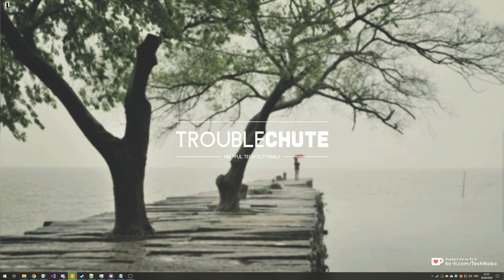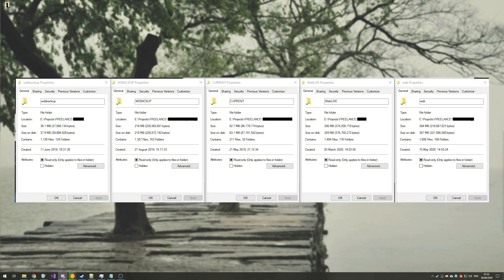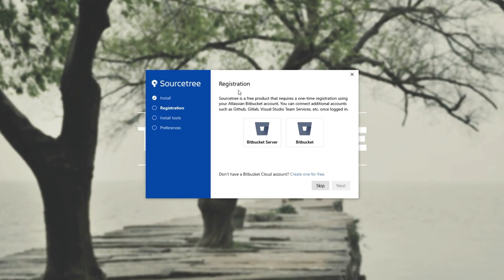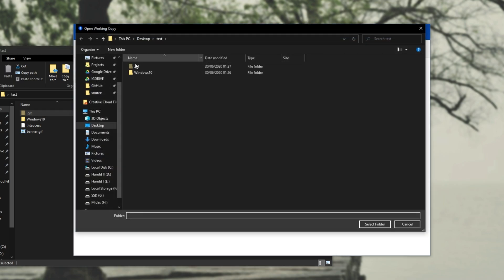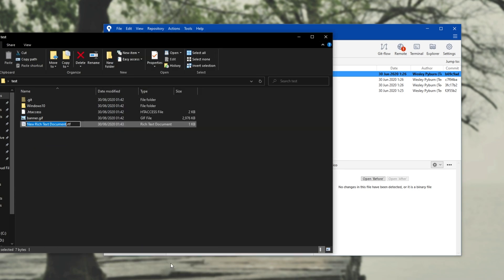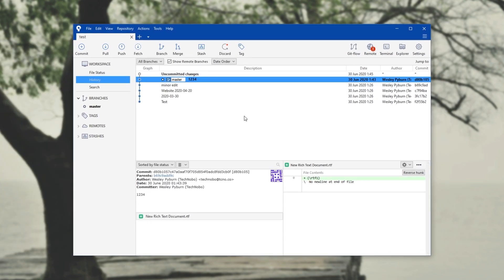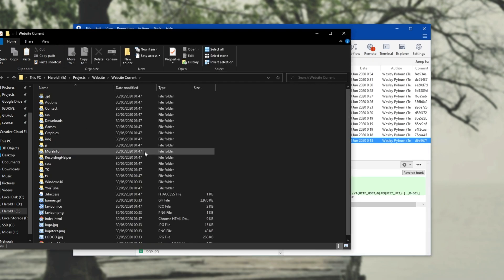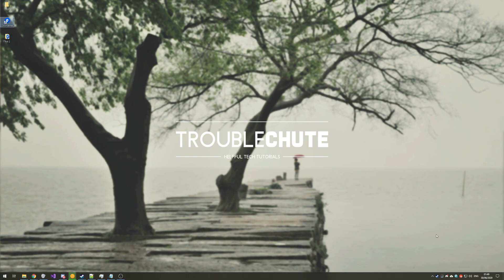Sourcetree: Offline, Versioned backups for all projects | Easy Git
Want versioned 'backups' of your personal/freelance projects, similar to GitHub Repos? Well, instead of sharing your data with third parties, you can keep it all for yourself and still have a similar experience. For me, this is very similar to GitHub Desktop.

Timestamps:
0:00 - Description
2:00 - What we're doing
2:39 - Installing Sourcetree
4:20 - Importing git repos
4:50 - Versioning
6:15 - Files & Commits
6:50 - Backing up git repo & versions
7:48 - Creating git projects
8:46 - What I use it for